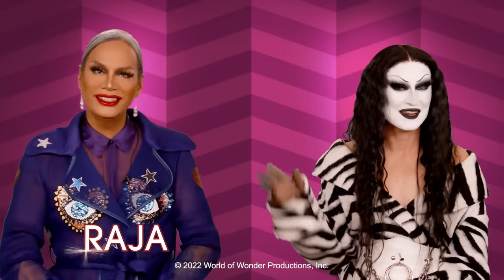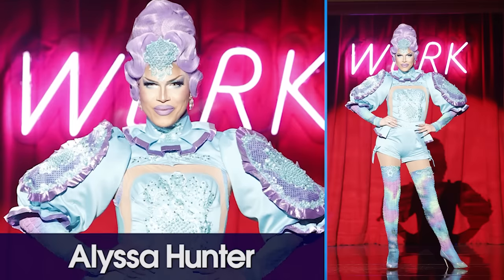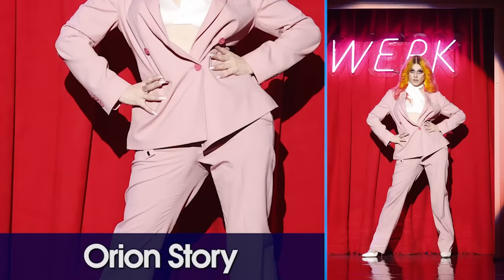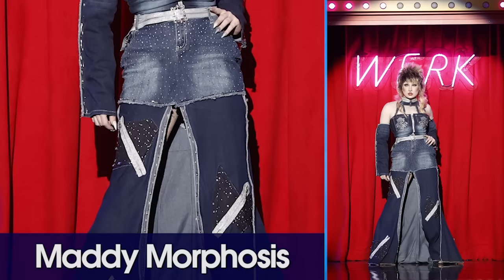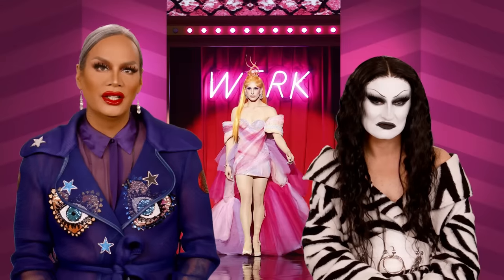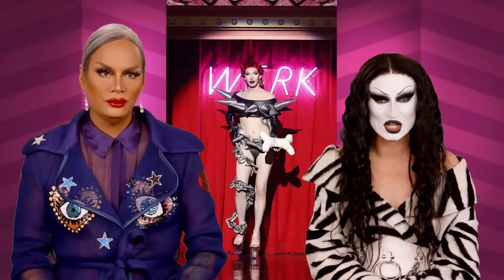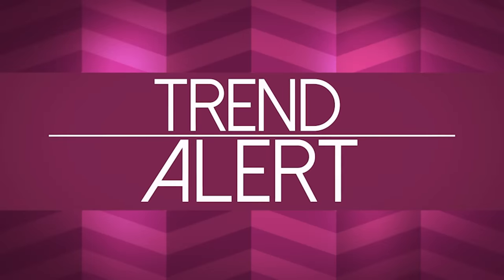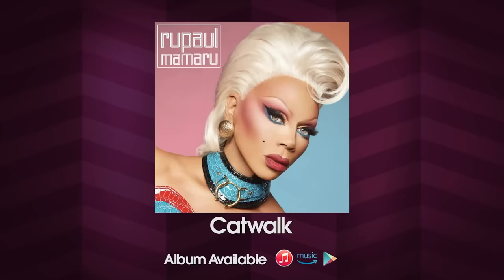FASHION PHOTO RUVIEW: RuPaul's Drag Race Season 14 - Reunion Eleganza Extravaganza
Guess who's back? All of the season 14 queens, mama! And they're bringing more than just drama to the Vegas reunion - they're bringing iconic fashion too! Join Raja and Gottmik as they toot and boot the cast of season 14.

Find out if you can watch on WOW Presents Plus in your territory